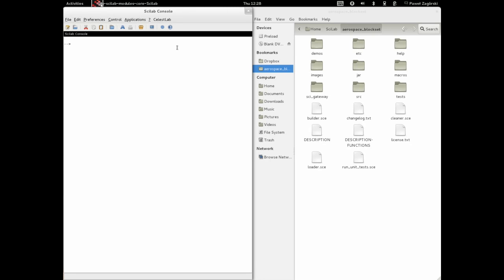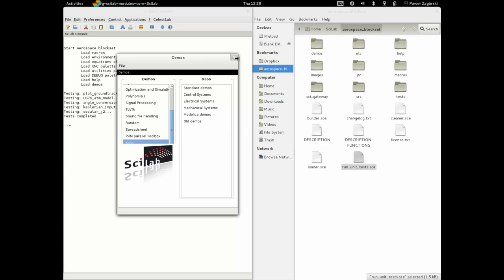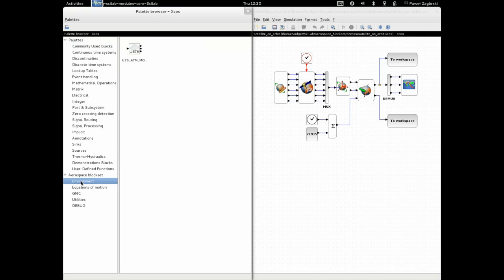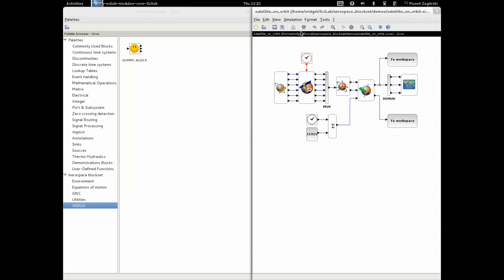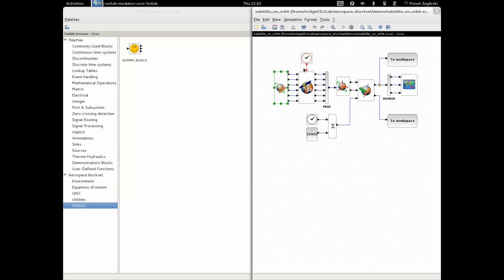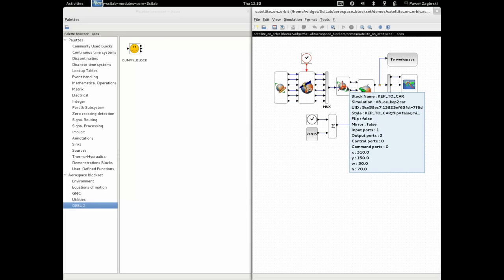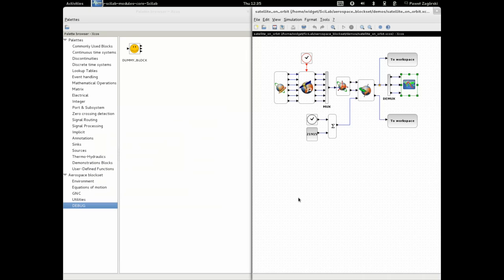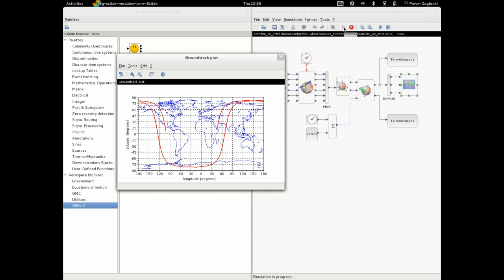Aerospace Blockset for Xcos - proof of concept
Aerospace Blockset for Xcos is an open source project developed during Google Summer of Code 2012. The purpose of this project is to create a user friendly tool for  aerospace education and hobbyists applications. More information is available: